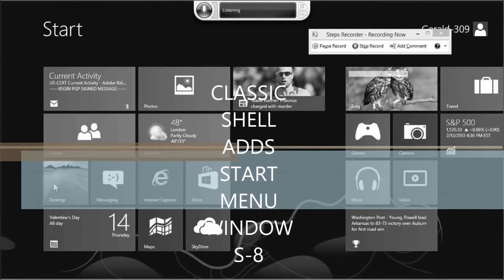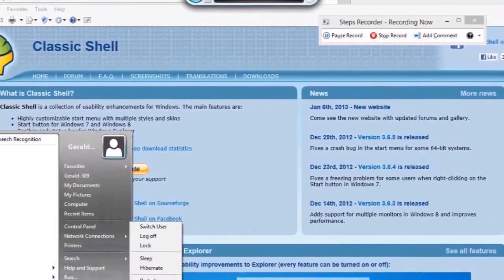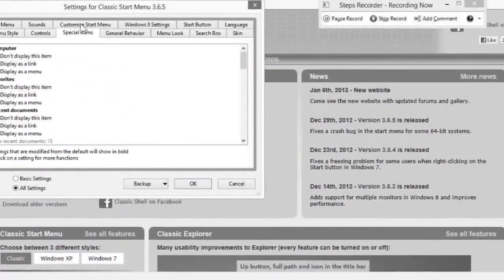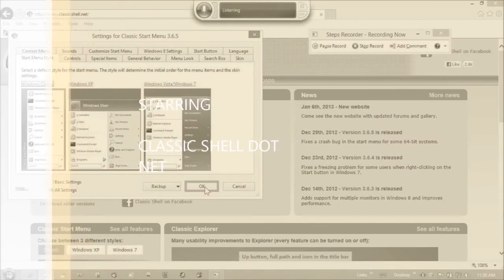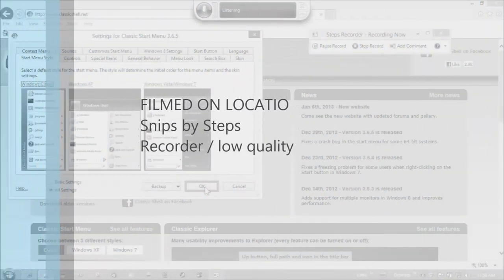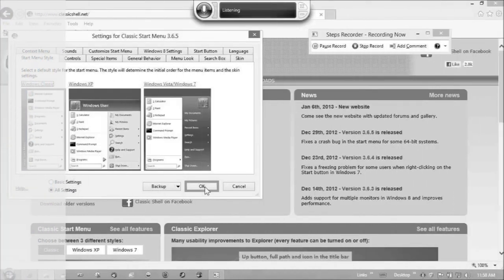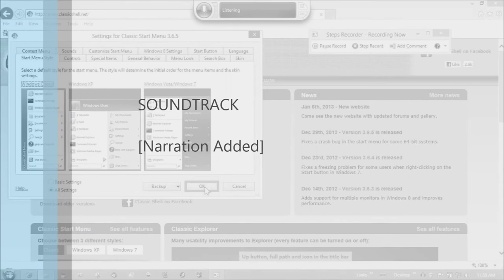CLASSIC SHELL ADDS START MENU WINDOWS 8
How To: Classic Shell adds the traditional Start Menu to Windows 8 while keeping the normal Metro start menu or choose to start up at the normal desktop background. Classic Shell adds the Shut Down options also as Switch User, Restart, Shut Down, Hibernate, Sleep, etc. Excellent software, no bugs ! ClassicShell.Net